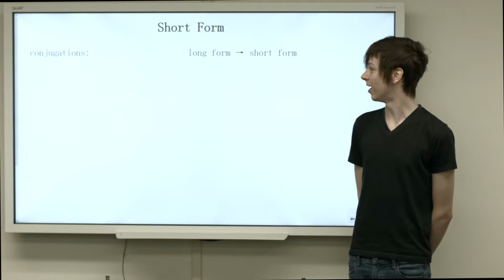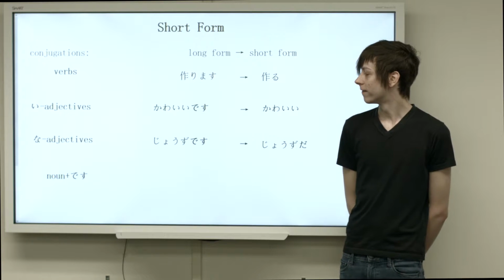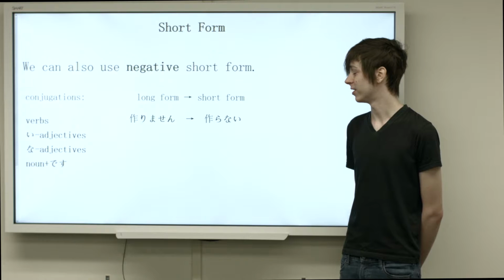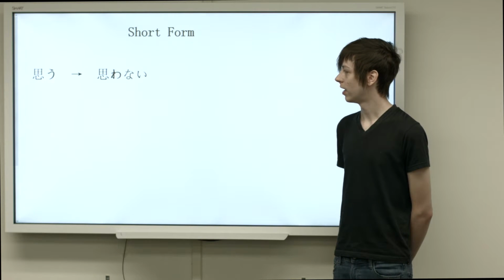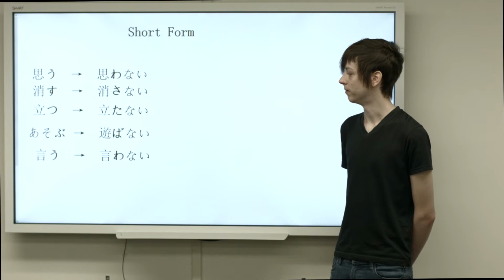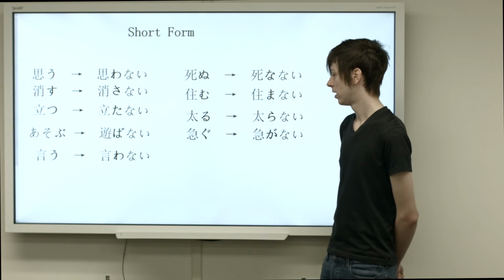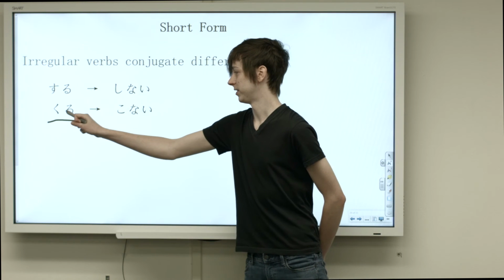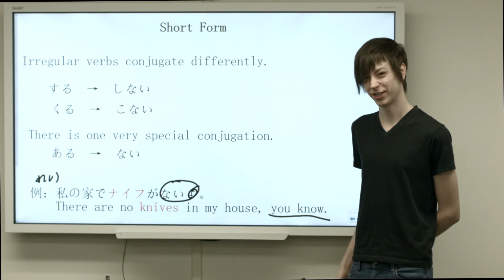Japanese 102 Genki Lesson 8 Short Form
reprints_27feb2016